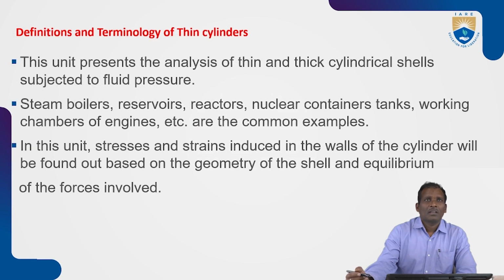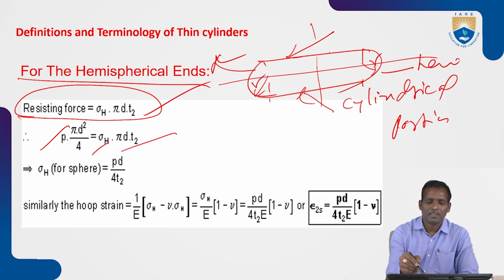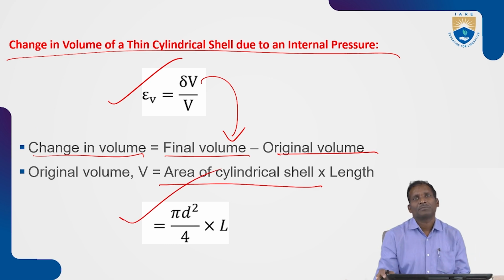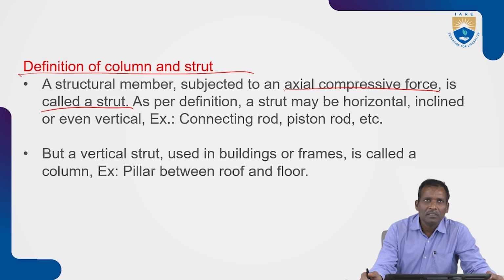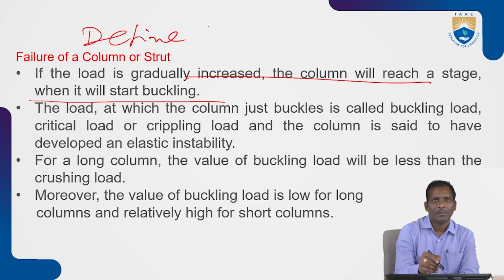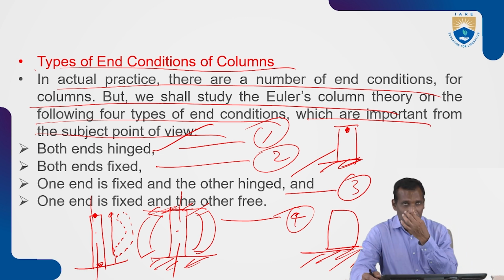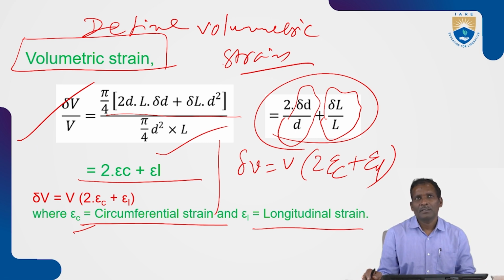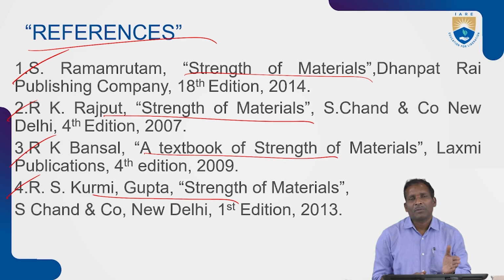Definitions and Terminology of Thin Cylinders and Columns by Dr. GVR Seshagiri Rao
Definitions and Terminology of Thin Cylinders and Columns by Dr. GVR Seshagiri Rao | IARE

Telangana, India.